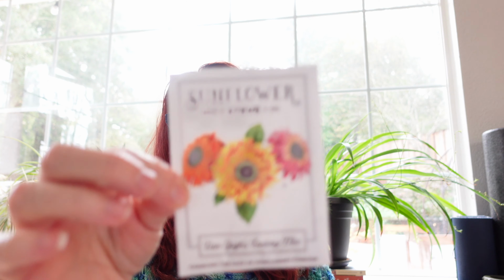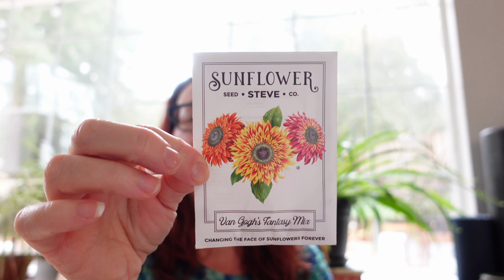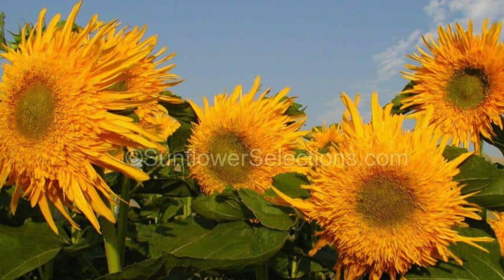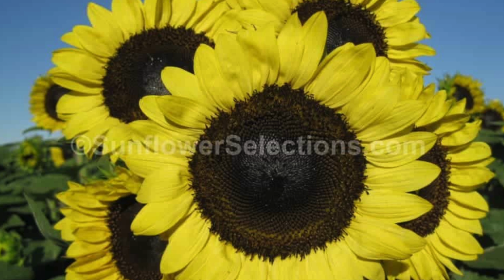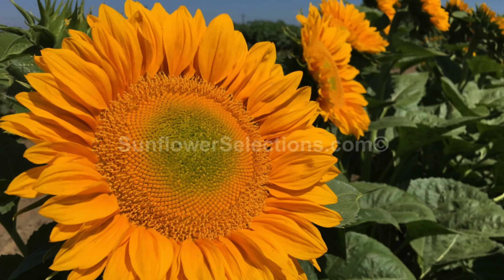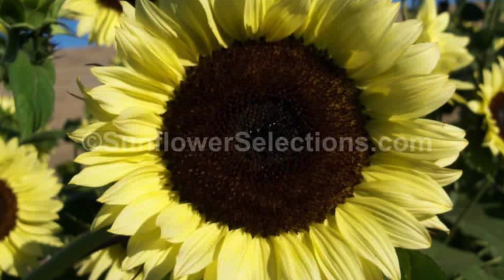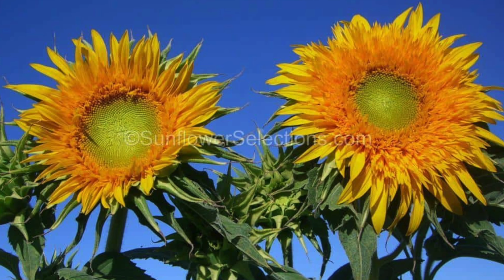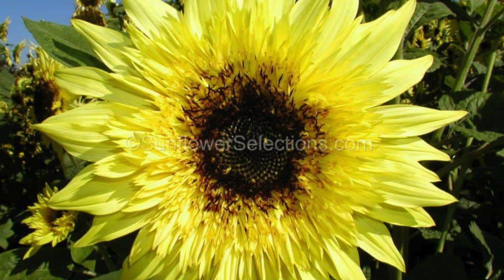Sunflowers I'm growing in 2024